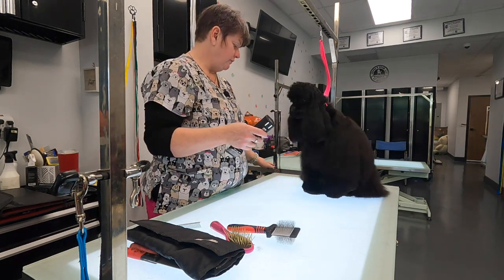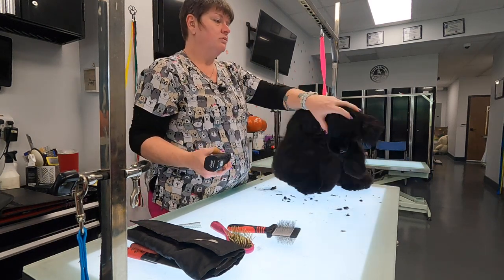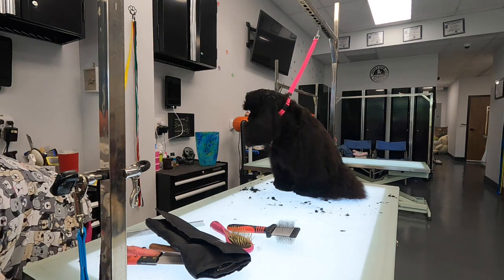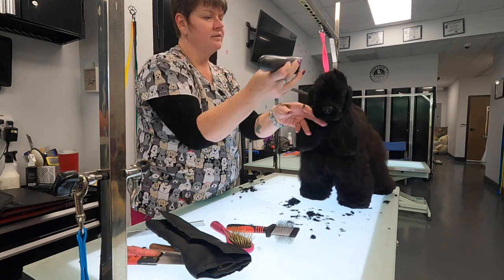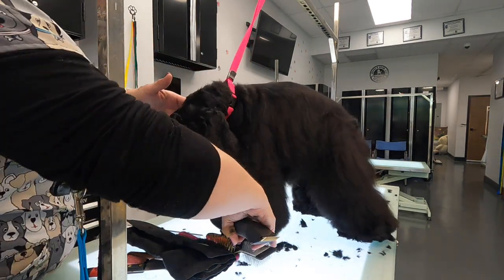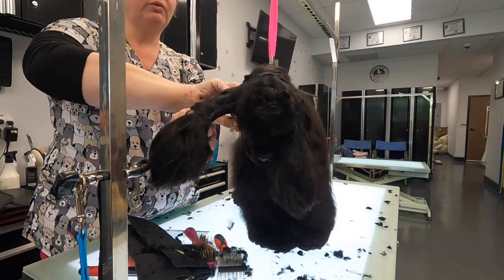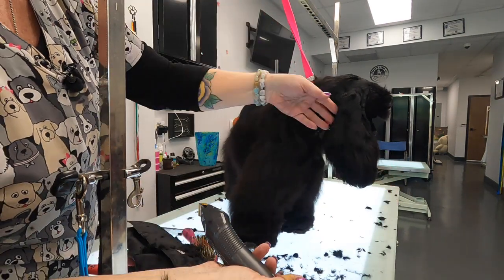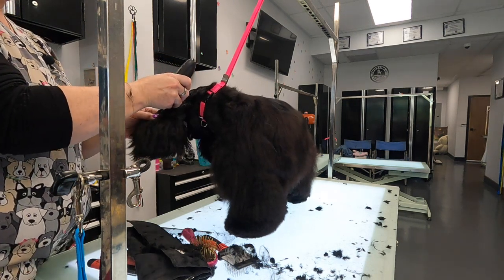Dog behaviors in the salon and American cocker face head and ears@DogGroomingTV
Dog Grooming instruction, classes and teaching
American cocker spaniel
Follow along for this step by step instruction and discussion of this great fun breed.

Stripping tools for harsh coats
The Mars 320 for the ears
The Artero medium for for carding out undercoat
The Artero fine for the flat work
basic stripping knives set
Stripping stones for ears and fine detail

Recomended full size clipper
Recomended small quiet clipper
quiet clipper #2
clipper guide combs
blade to use under combs

Puppy shampoo
Dematt conditioner
recommended shampoo
recommended dematting spray
recommended pin brush
recommended slicker brush
recommended comb